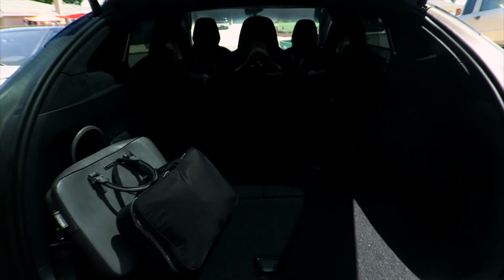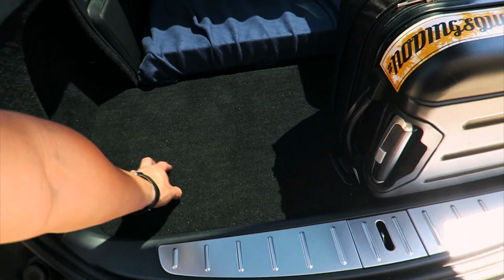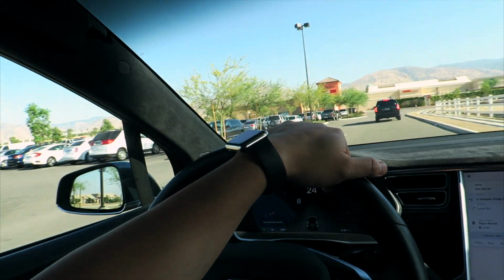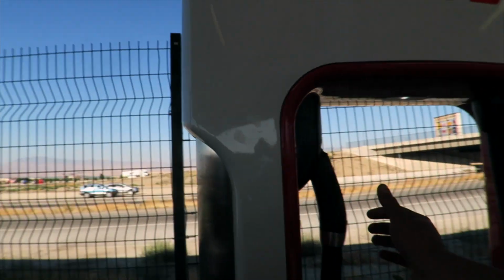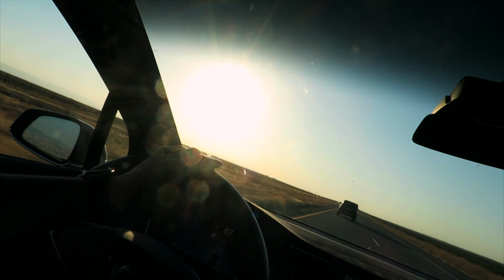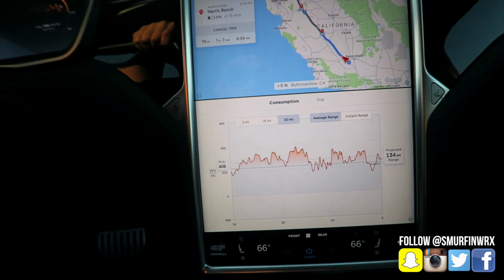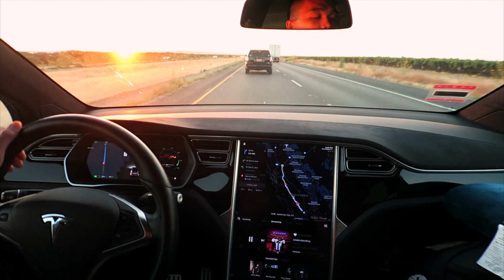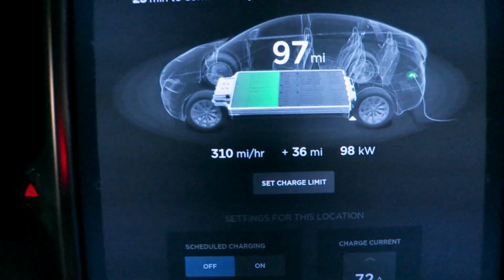Will the Tesla Model X P90D Make it? VLOG | Road Trip Multiple Supercharger Stops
Join us on a family road trip where we put the Tesla to the test! Hitting up Superchargers on the way from LA to NorCal.

The Camera I use
►►Add me on SnapChat: @SmurfinWRX

! ► FAN MAIL ► !
Michael Primal Driven
1100 S Grove Ave
Suite E-2

►Gaming Channel!

PERISCOPE - @SmurfinWRX
Primal Driving Clothing